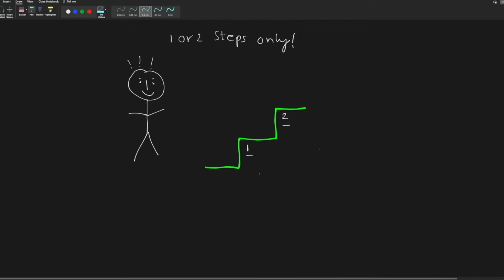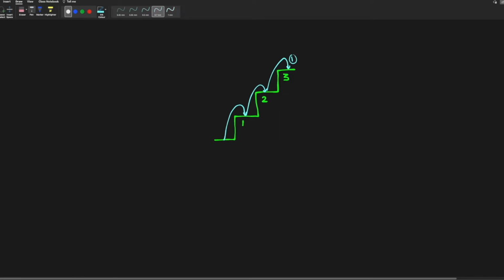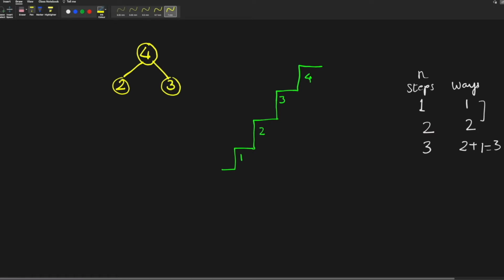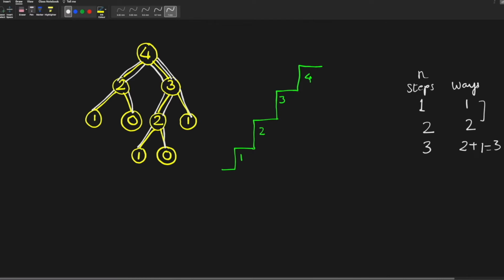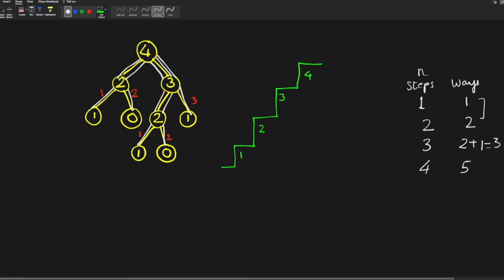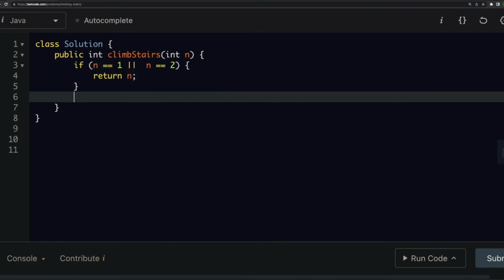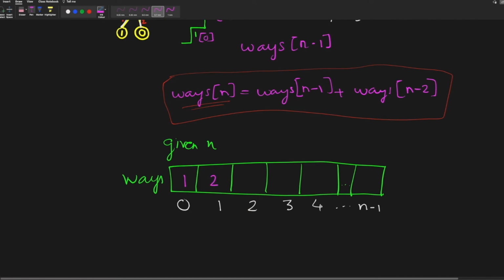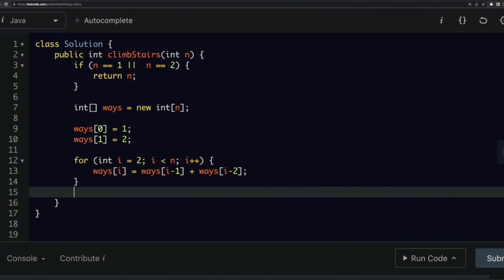CLIMBING STAIRS CODING INTERVIEW QUESTION by Amazon, FACEBOOK & Google!(Dynamic Programming)Leetcode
CLIMBING STAIRS Google, Amazon, Apple, Facebook Microsoft coding interview question Dynamic programming solution Leetcode 70.
Contents:
0:00 Read and understand the problem statement
0:34 Ex: Climbing staircase with n=2
1:17 Ex: Climbing staircase with n=3
2:05 Using a decision tree to figure out the solution with n=4
5:40 Coding
Have you ever been asked this question in an interview?